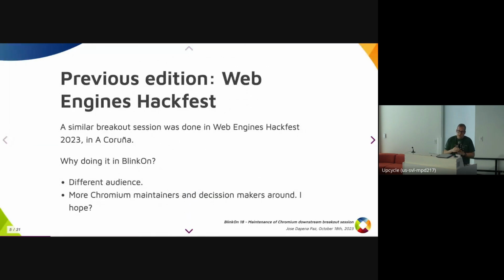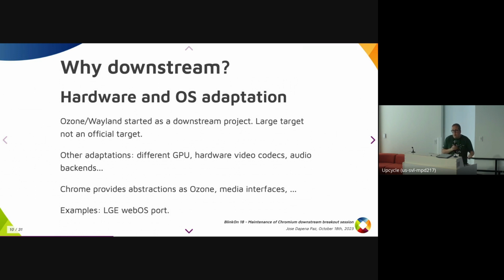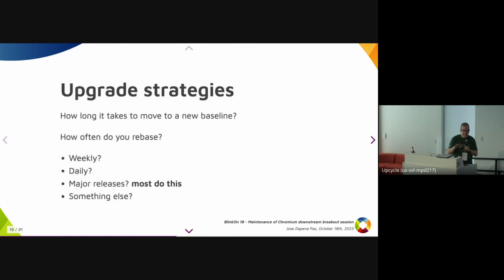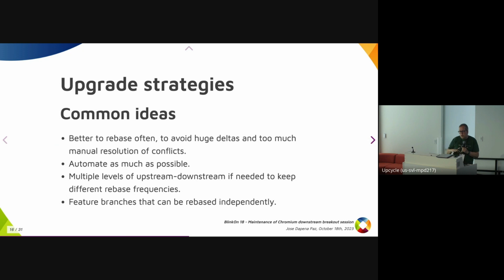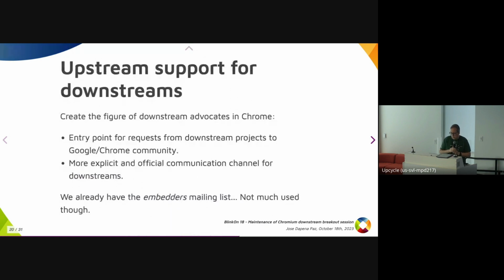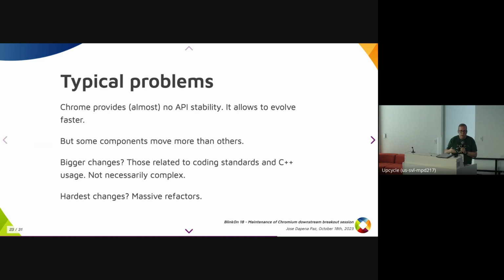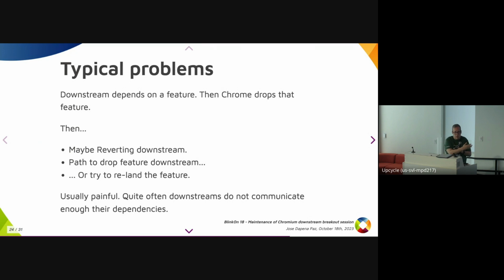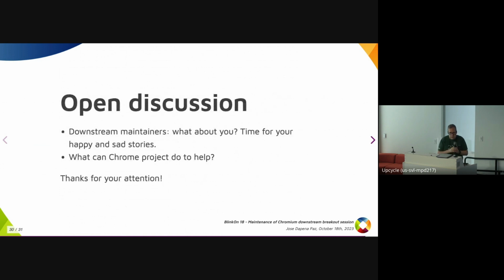Maintenance of Chromium Downstream [BlinkOn 18]